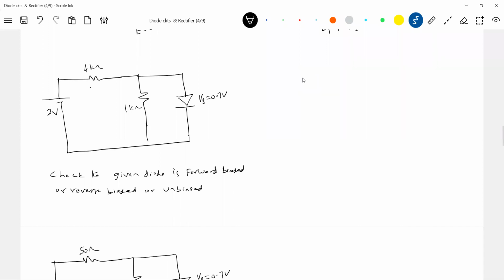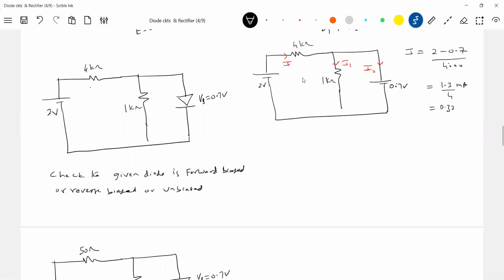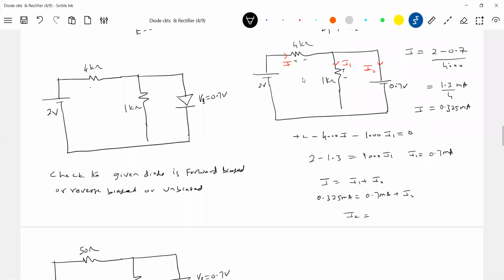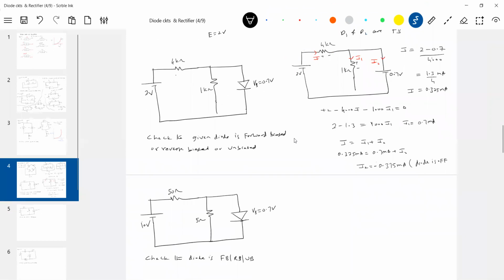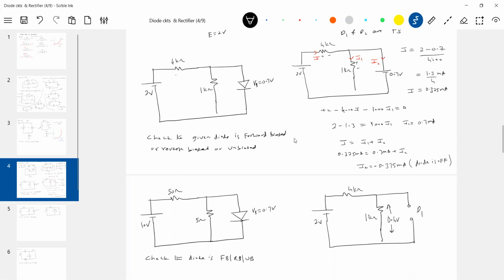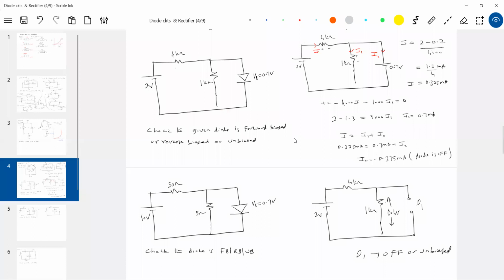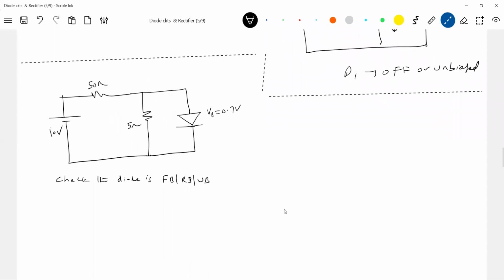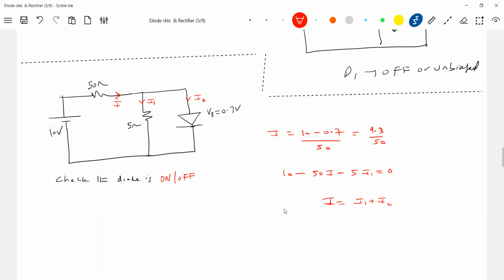13) Physics | Semiconductor class 12 | Find out the diode that is ON or OFF in a given circuit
Physics | Semiconductor class 12 | JEE Main | JEE Adv |  Find out the diode that  is ON or OFF in a given circuit